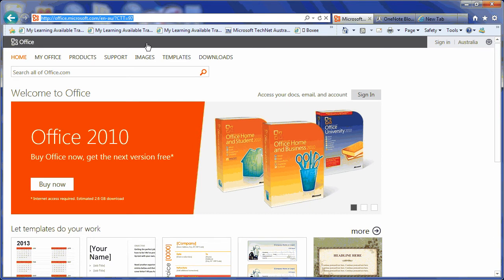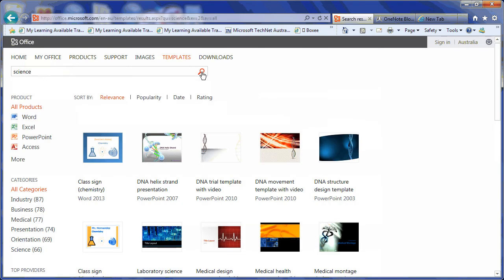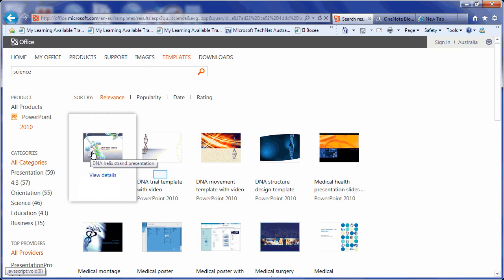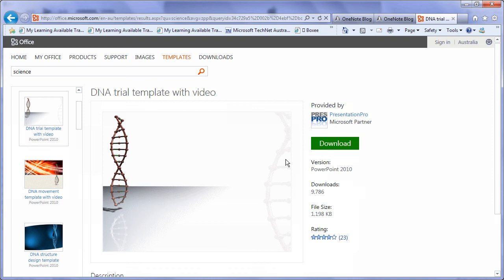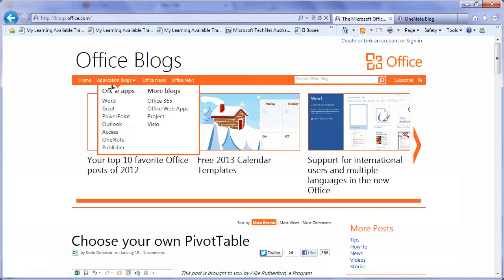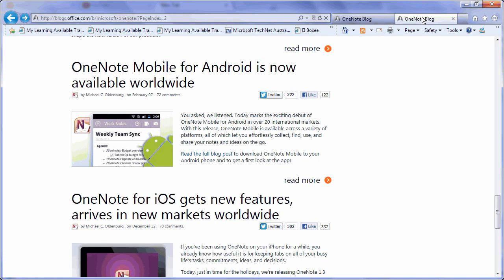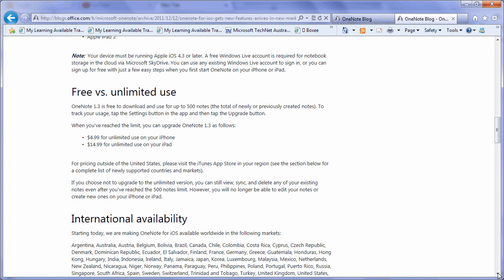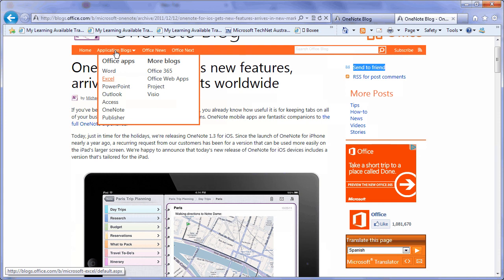Where to find templates and tips for MS Office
Where to find templates and other resources aimed at end users for Microsoft Office